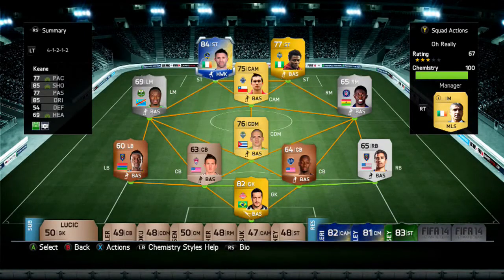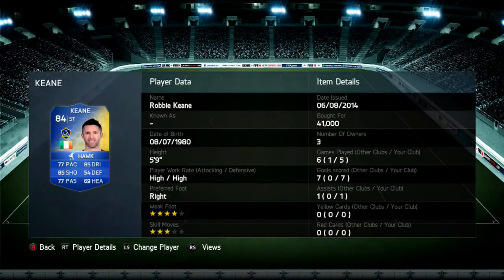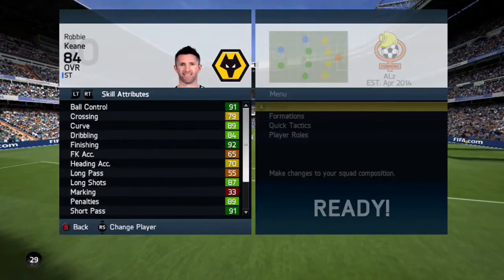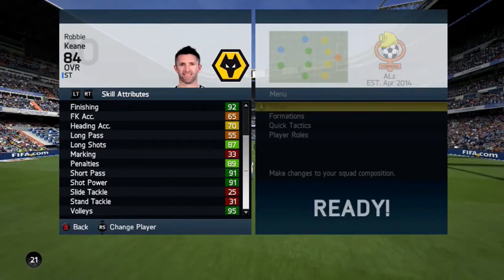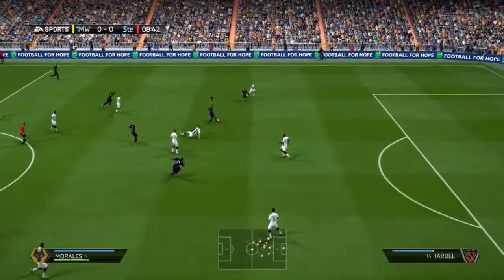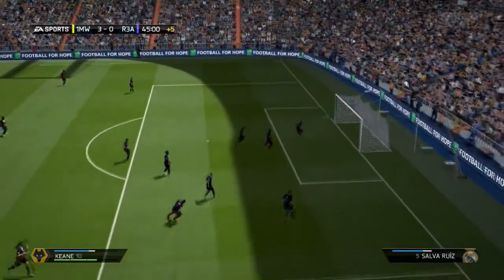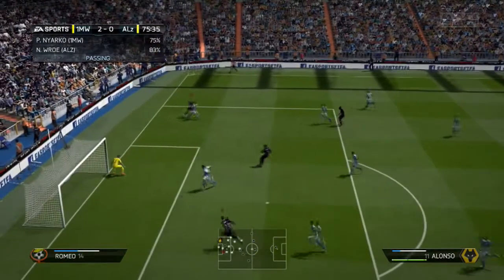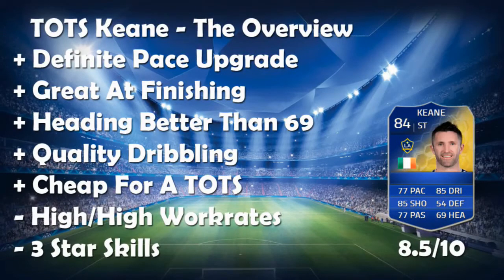FIFA 14 TOTS Keane Review (84) w/ In Game Stats & Gameplay - MLS All Star Keane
►To Be Entered In My Ibrahimovic Giveaway Follw Me On Twitter -
►Can We Get 20 Likes On This Video?
Another Squad Builder Out Tomorrow Lads!
►Category
►Gaming